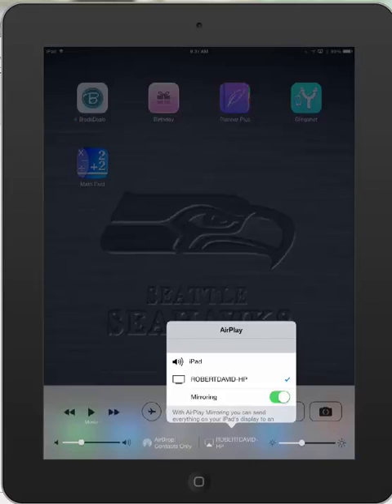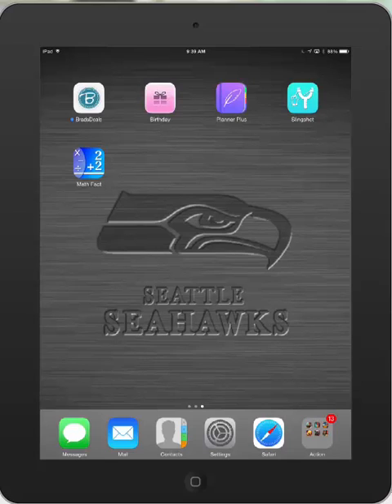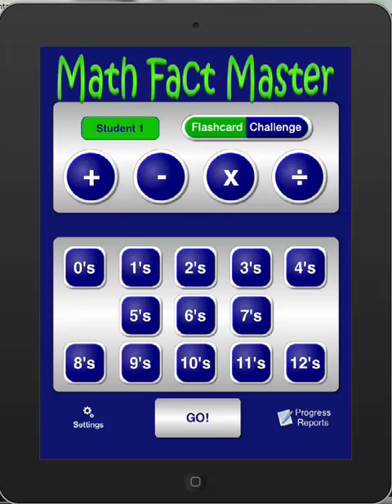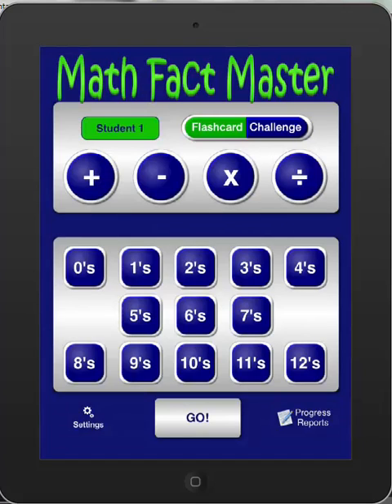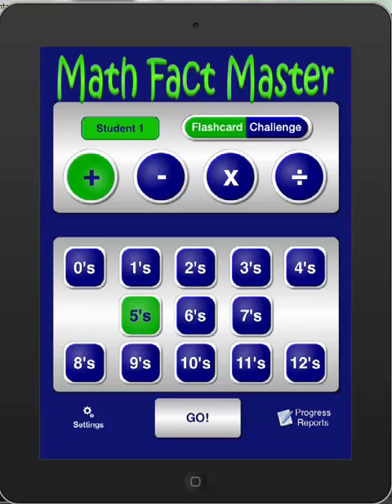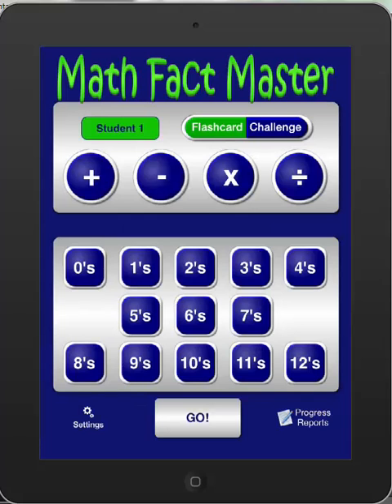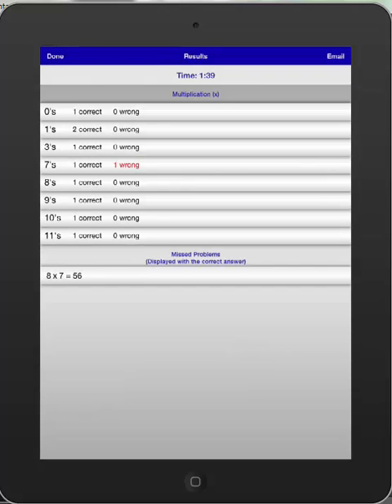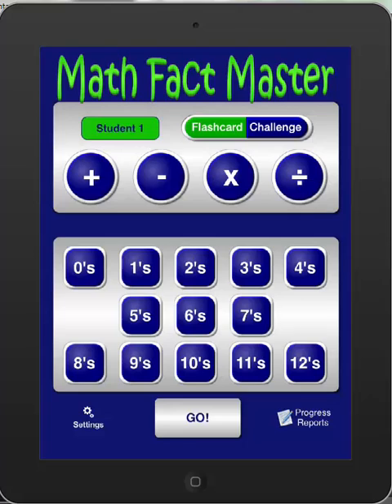Distance Education Lesson, EDUC 631, Robert Fishel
How to screencast using an iPad, and using an iPad app to learn math facts